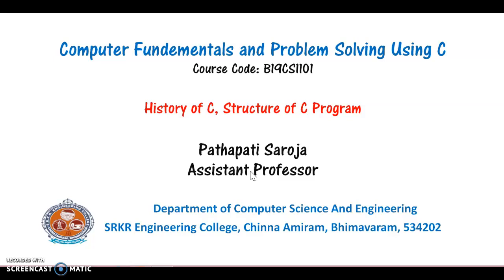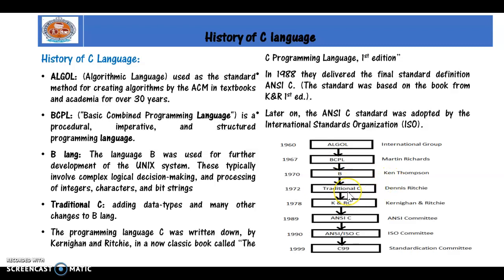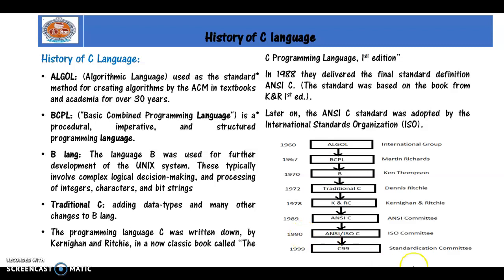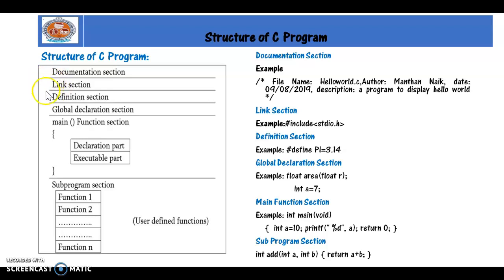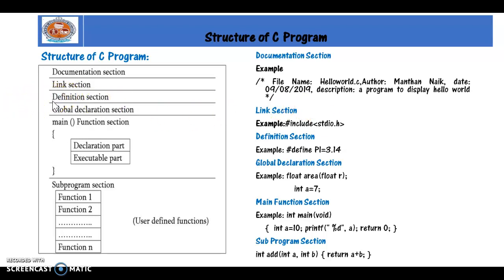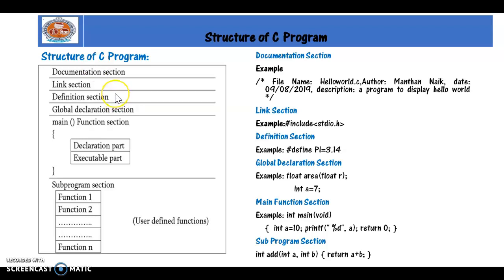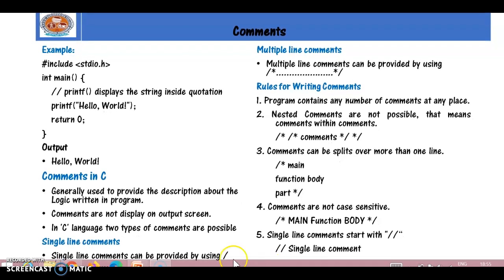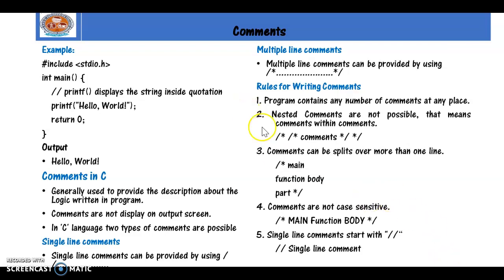History Of C, Structure of Cprogram(CFPSC)